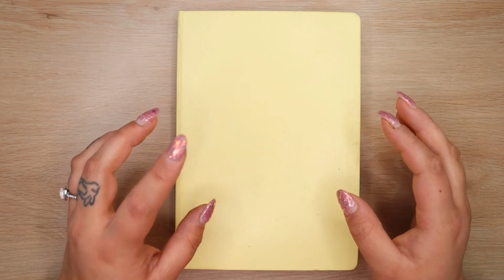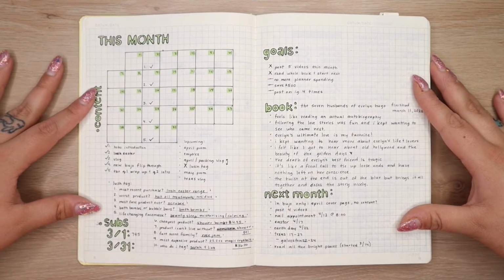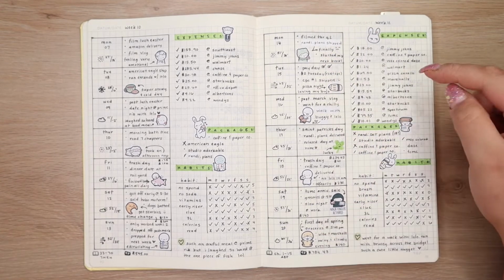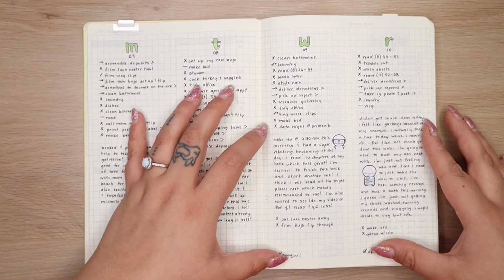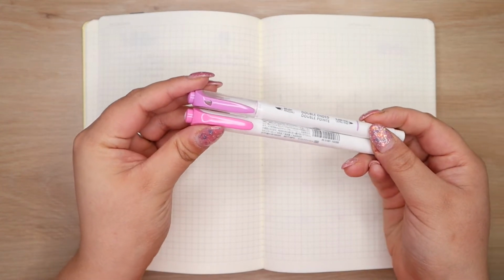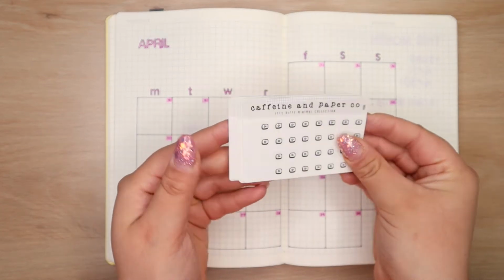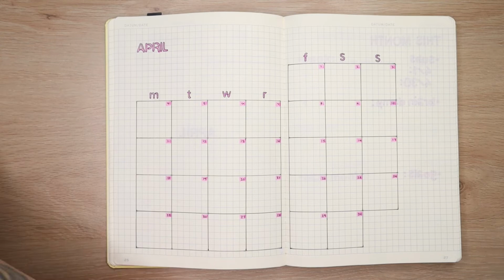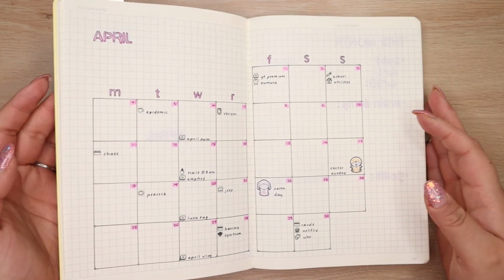APRIL BULLET JOURNAL SET UP!! 🐰🌼🖤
all credit for my bujo style goes to @randidotplans for the original idea!!

stencil: can't find it!!

bujo ig: @lola_bujos